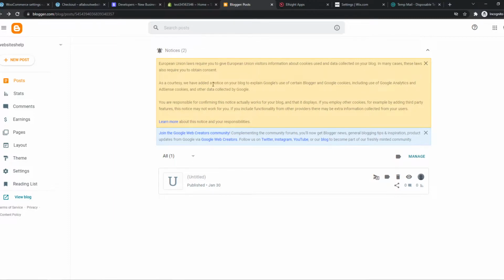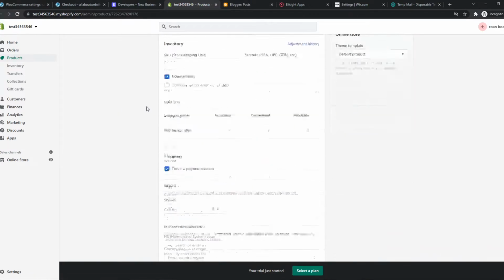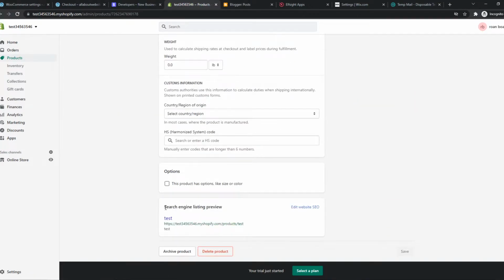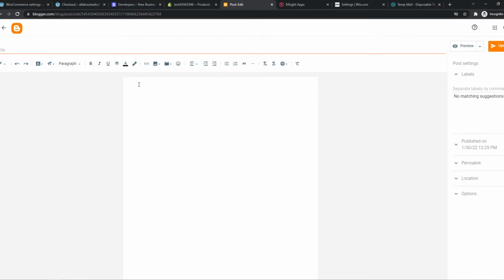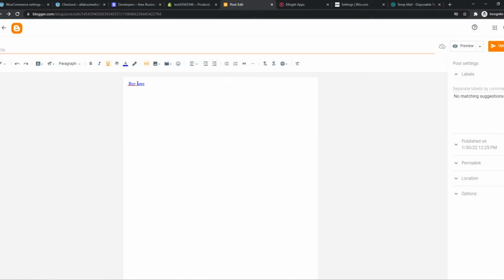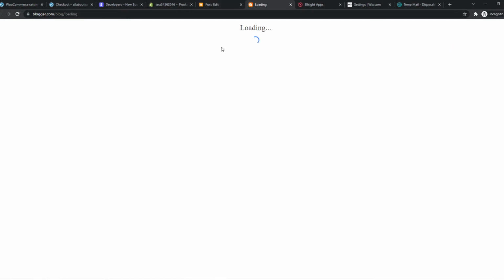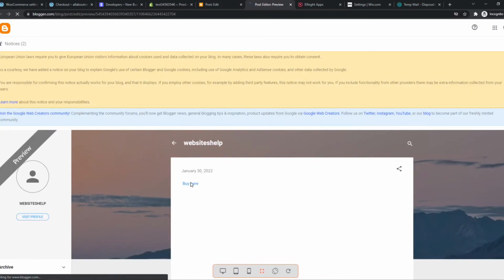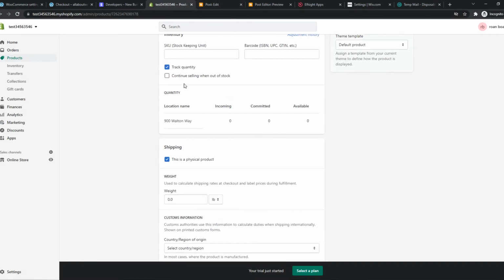How to Add Shopify to Blogger Website (Full Tutorial)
Learn How to Add Shopify to Blogger Website (Full Tutorial)

In this video I show you how you can add shopify to blogger. Do you wonder how you can integrate shopify to blogger. I'll show you exactly how to do that.